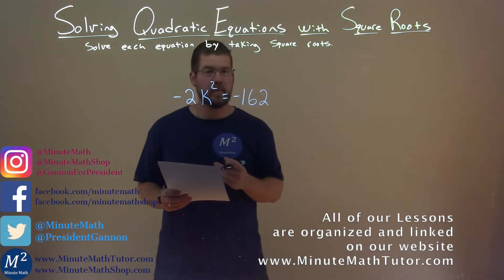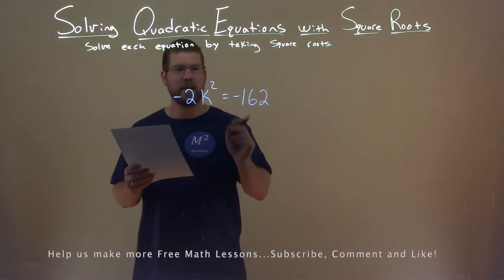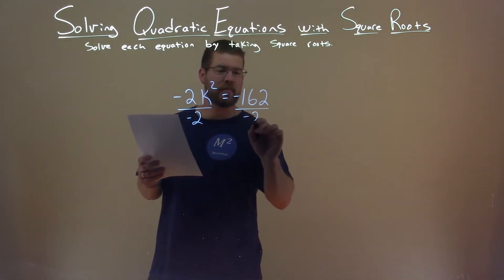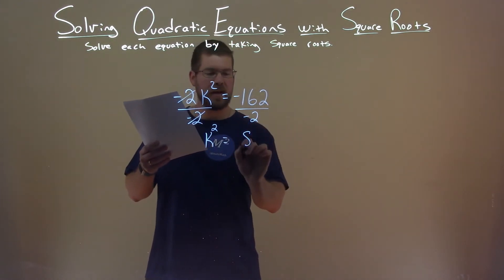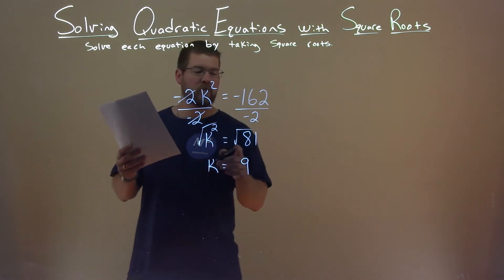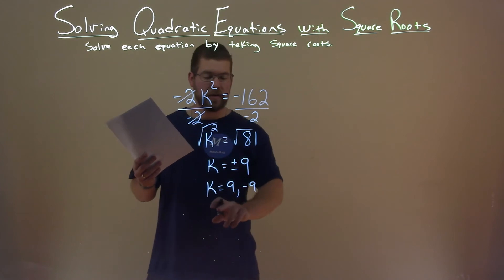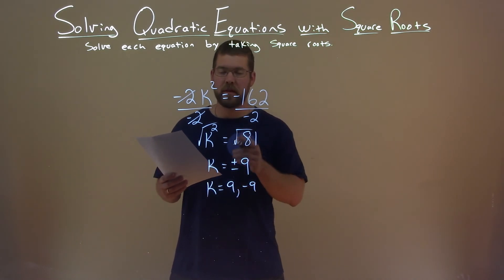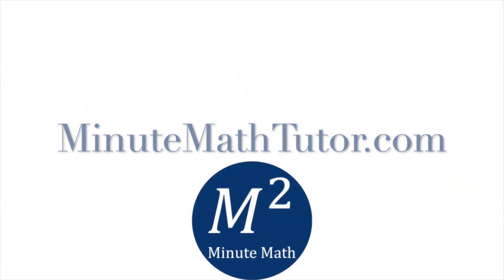Solve -2k^2=-162 by taking square roots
Solve -2k^2=-162 by taking square roots. Solve the quadratic equation by taking square roots. In this free online math video lesson on Solving Quadratic Equations with Square Roots we solve each equation by taking square roots. We learn how to solve -2k^2=-162 by taking square roots.